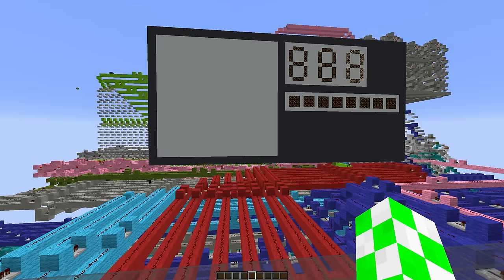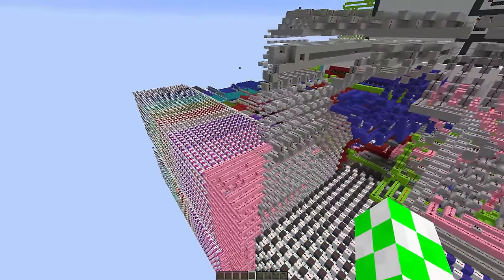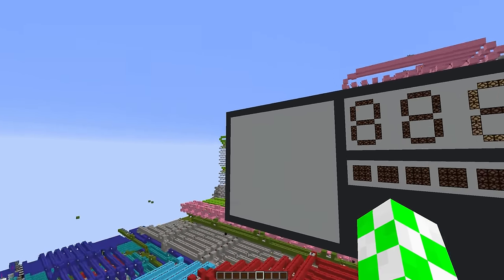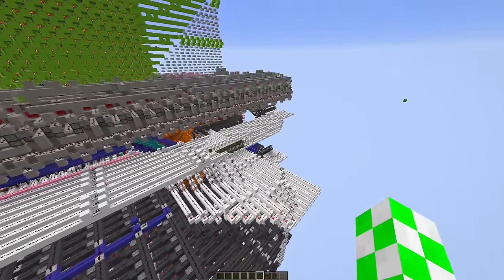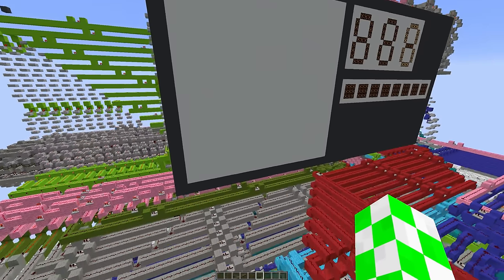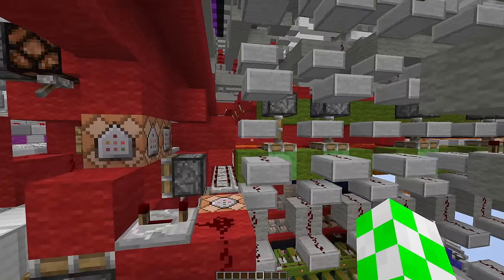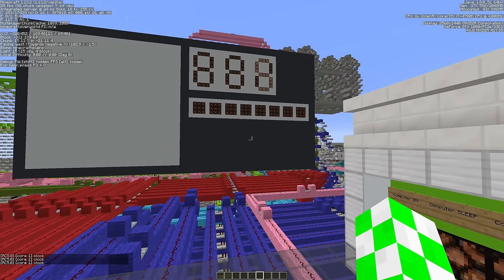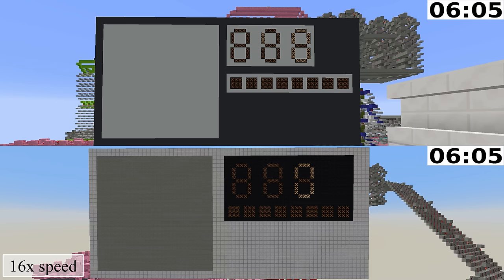[Minecraft Computer Engineering] - Quad-Core Redstone Computer v5.0 [12k sub special!]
Hey guys! After over two years of development, I am finally here to show you guys the Redstone Computer v5.0, the latest installment in my series of Redstone Computers! It is improved in every way compared to the Redstone Computer v4.0, and it adds a plethora of new features as well while making existing operations more efficient!

I know I say this a lot, but thank you guys so much for the insane support with all of my computer science and computer engineering projects! The growth and support has been absolutely incredible, and you guys have been incredible! :D

DRCHLL Compiler Project Repository (to write your own programs for this computer using the ARCISS language):

Video timestamps:
0:00 - Introductory Montage
1:22 - Introduction
2:26 - Differences and additions between this computer versus the RC4.0
12:23 - User Input Panel Breakdown
16:25 - Demo Programs
16:33 - Demo Program #1: Fibonacci Program
19:33 - Demo Program #2: Multiplication Program
22:15 - Demo Program #3: Smiley Face Program
26:24 - Demo Program #4: "Random Drawing" Program
30:00 - Conclusion and Thank You :D

Computer specifications:
- 8-bit architecture and interface
- Register-based data model
- Four cores (which consist of an ALU + control unit + cache + a few other things) that are truly independent from each other
- Each core can run at separate speeds (variable clock speed integration)
- 32 bytes (31 accessible) of dual-read ERAM
- Each core has 128 lines of program memory (768 bytes per core, 3.072Kbytes of total program memory)
- Runs custom instruction set
- Can write, compile, upload, and execute programs on this computer that are written with the latest revisions of the ARCISS language specification with the DRCHLL Compiler Project
- Enhanced suite of IO to allow for better connectivity with other peripherals
- And much more! (you'll have to watch the video to find out :) )

Thank you to everyone who helped me make this possible / giving me inspiration for this project:

Let me know what you guys think of my latest Redstone Computer! All feedback is welcome :D